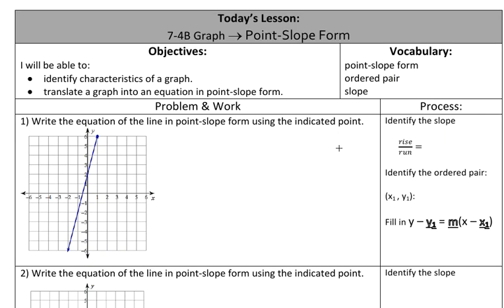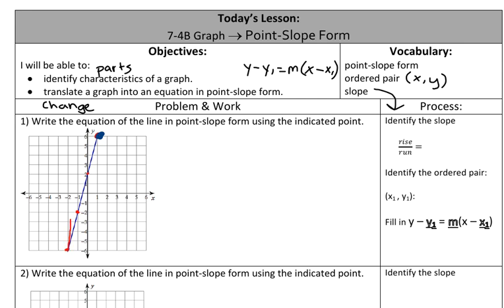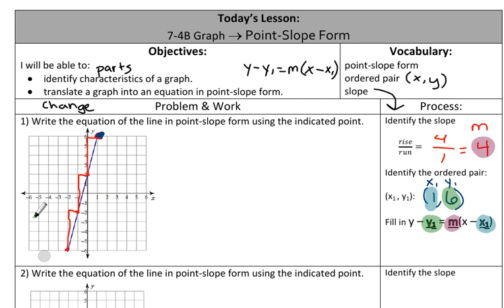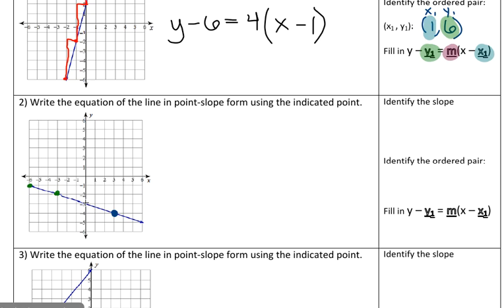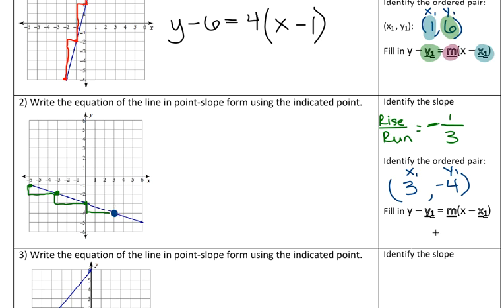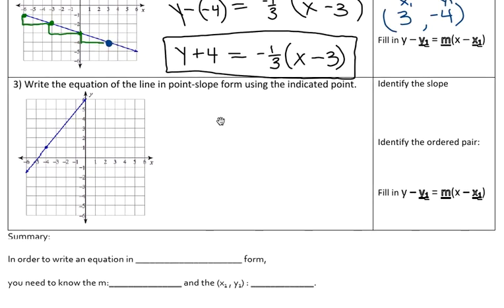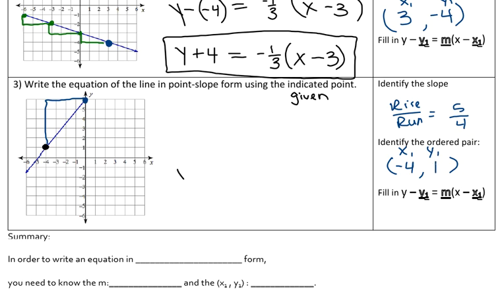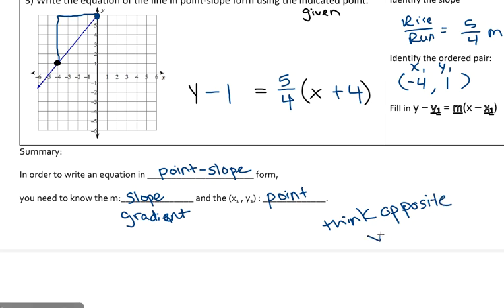1. 7-4 A & B Video (Due Monday)